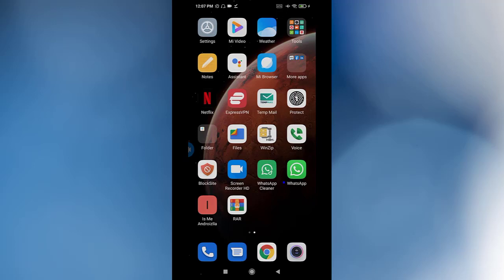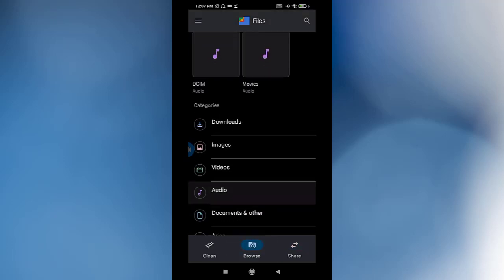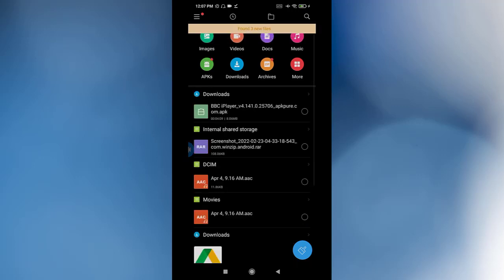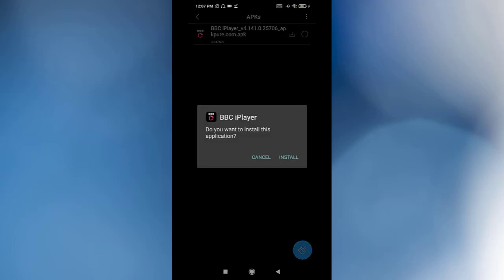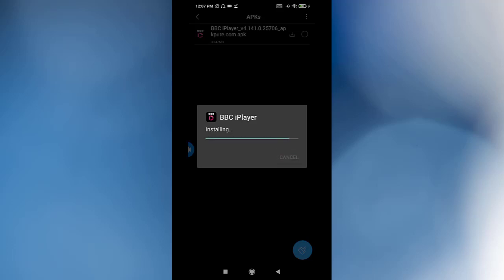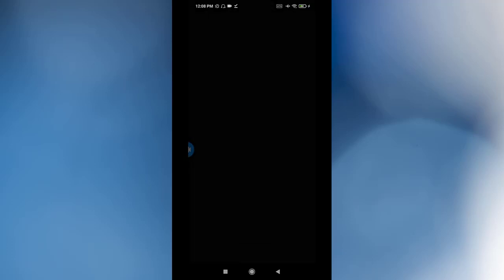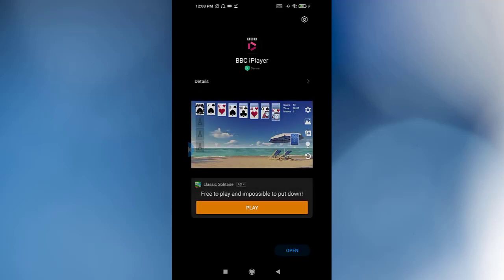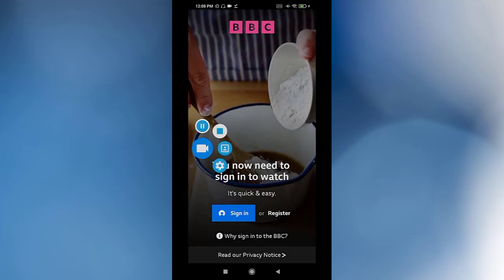How to Install APK Files on Any Android - Android APK (2022)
Locate the file on your phone. The downloaded APKs can be found in the Downloads app. · Tap on the file name to start the installation